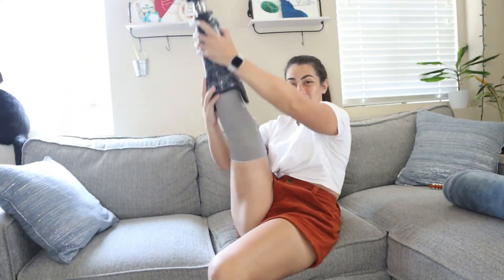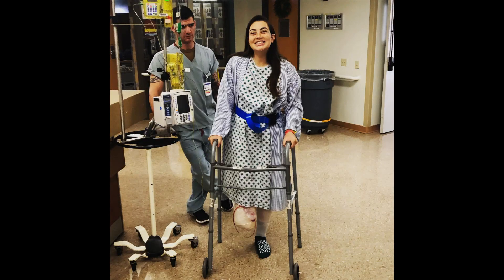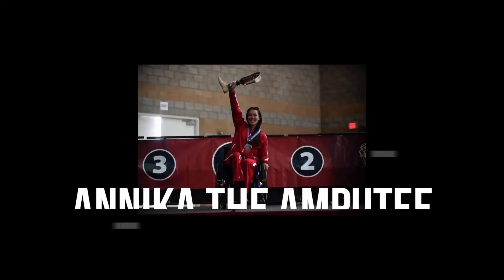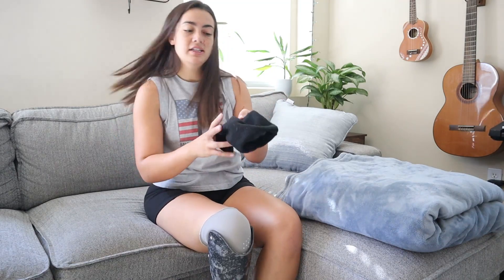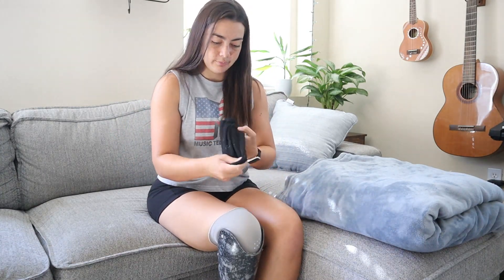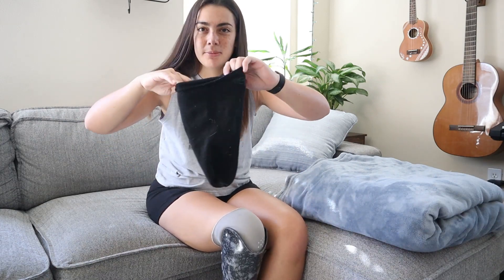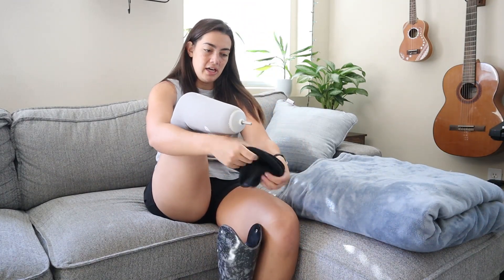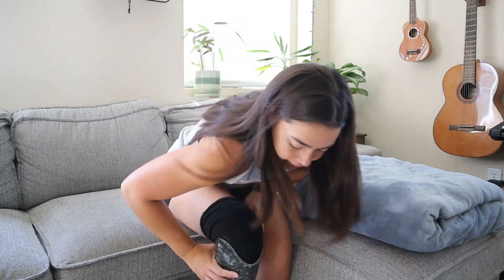Ply Socks for Amputees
Ever thought about the fact that your body swells and shrinks throughout the day? Well now that you have and realize your body knows how to accommodate for that, imagine having to wear a robot leg that does not automatically do this.

That's where Ply socks come in handy. In this quick video, I explain how ply socks work and what they do. It's a simple but life changing technology for amputees.

Also I told you I would make two videos this week and I DID IT. So proud of myself. It may seem like a little accomplishment to some of you, but this is a big deal for me!

Thanks for your support always :)